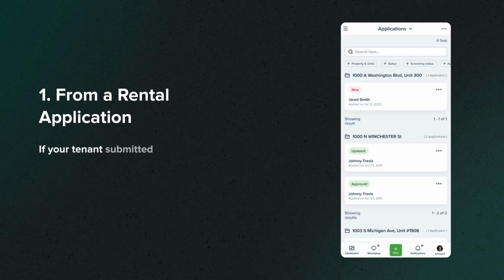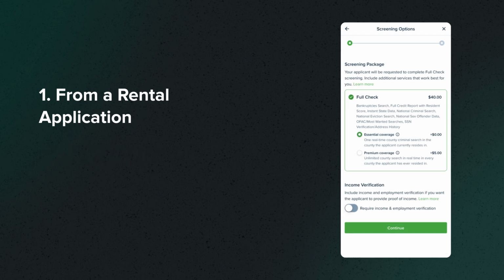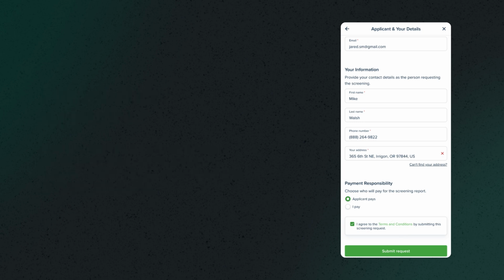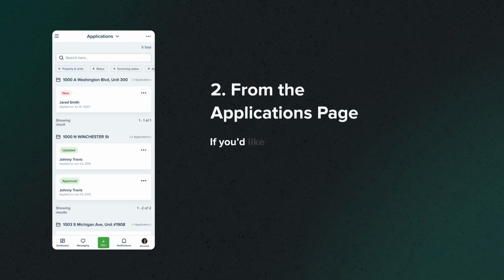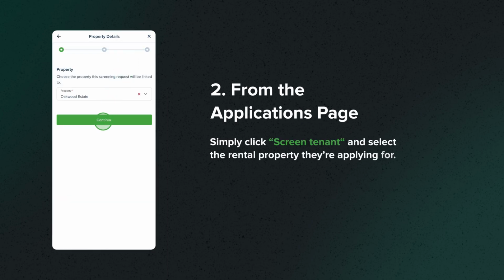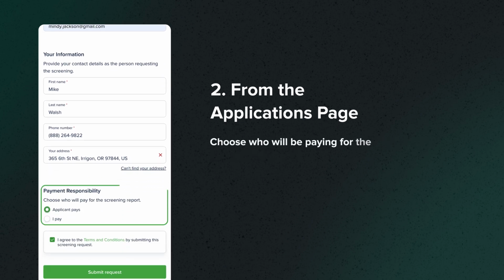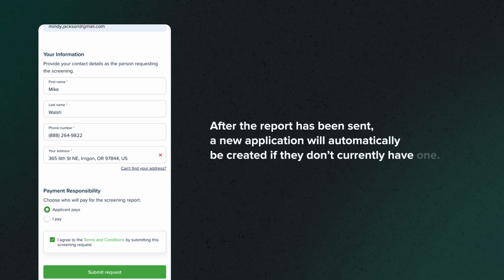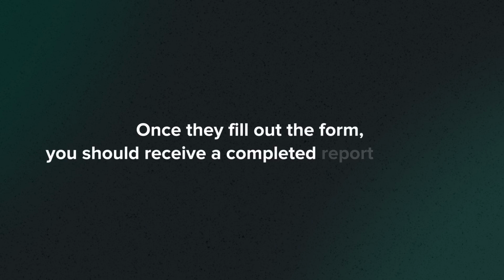How to Screen a Tenant with TenantCloud (Landlord) | Rent Collection App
With TenantCloud, you can run a screening report right from the rental application. This is the easiest way to ensure your tenants are reliable, pay on time, and keep your property intact.